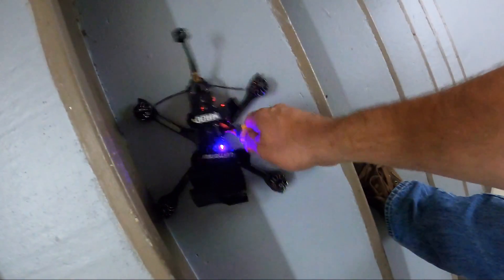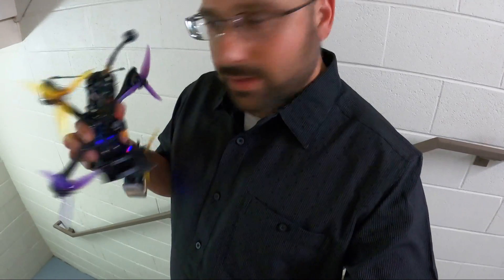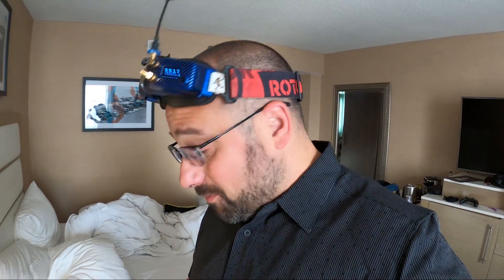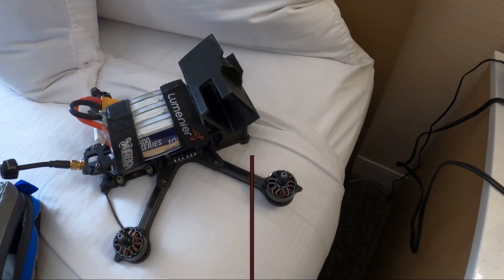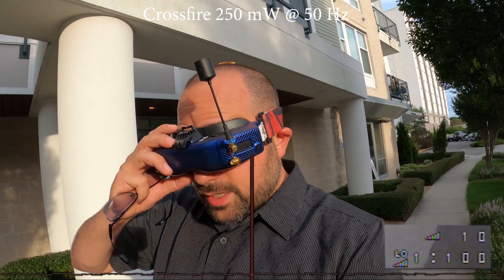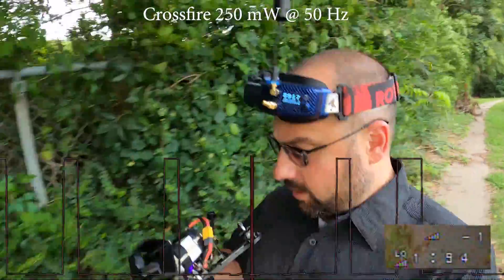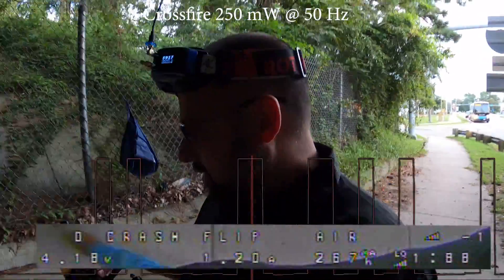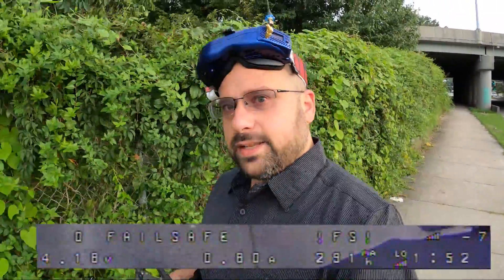If Crossfire lost at 150 Hz, why would it win at 50 Hz? (Crossfire vs. ImmersionRC Ghost)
ImmersionRC Ghost is a new long range RC control link. It's got ultra fast updates, low latency, and kilometers of range. But how much range can you REALLY get from a 2.4 GHz transmitter? Let's find out with a head to head test vs. TBS Crossfire.

--- PRODUCT LINKS ---